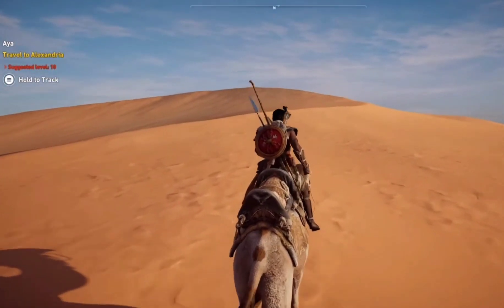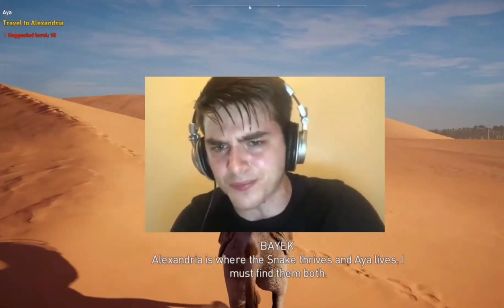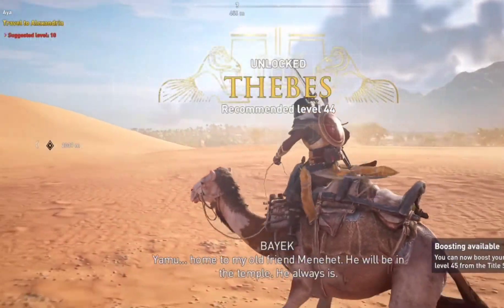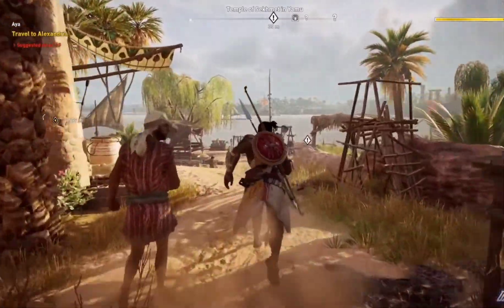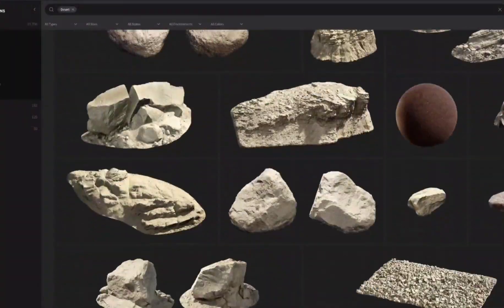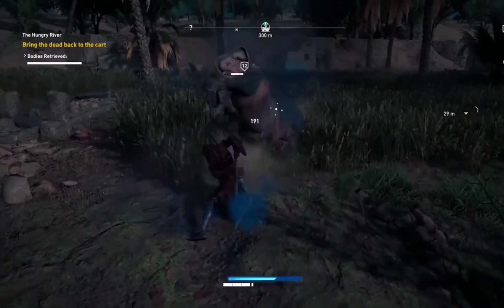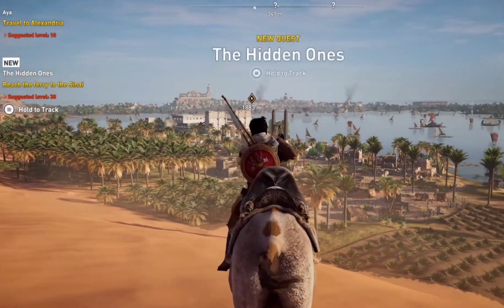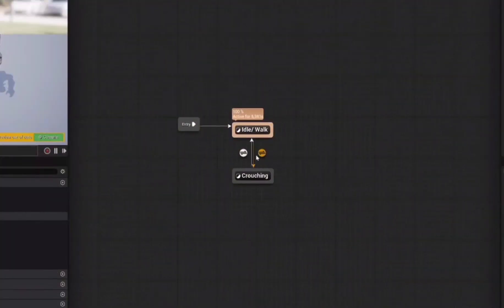Unreal Engine 5 RPG Tutorial Series - #1: Introduction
Hello Guys!
In this quick and simple Tutorial we are going to be covering all about the new UE5 RPG Tutorial Series in Unreal Engine 5 on my Youtube Channel!